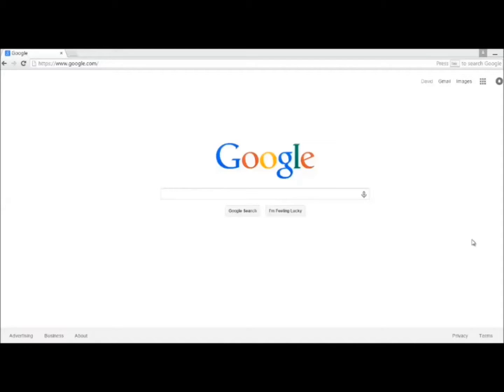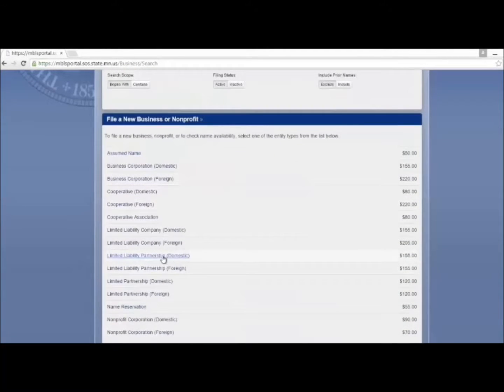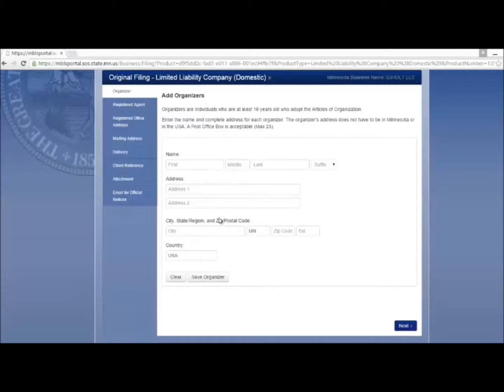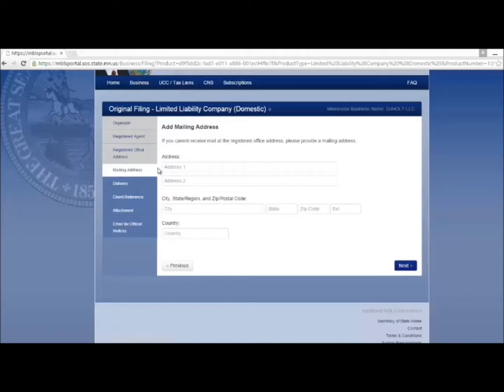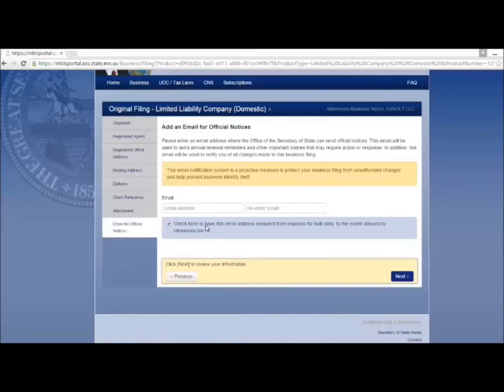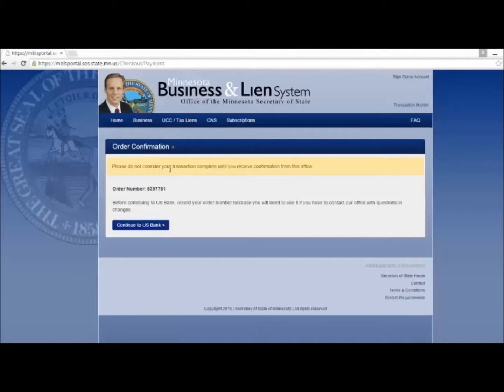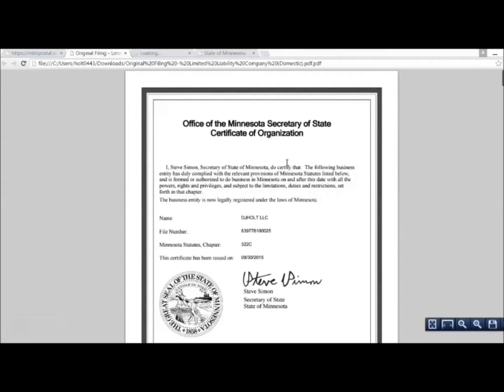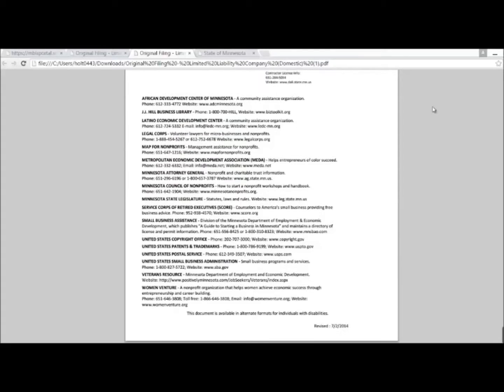How to Form an LLC in Minnesota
Welcome to the Official YouTube Channel of Holt Law

This channel is your premier source for healthcare and business law insights. Managed by David Holt, a seasoned attorney and biomedical engineer, our firm is dedicated to transforming the US healthcare system by empowering new and small healthcare businesses. Our focus extends to a diverse array of clients, including medical spas, doctors, nurse practitioners, psychiatrists, and mental health professionals. We specialize in healthcare licensing, digital products, online courses, and innovative software solutions in healthcare. Discover our unique approach to "lawyering" that includes transparent flat fee pricing, a rarity in the legal world.
➡️ Our channel provides valuable resources and expert advice to healthcare influencers, investors, and all professionals navigating the complexities of healthcare business matters. Join David Holt as he shares insights from his vast experience, coupled with personal anecdotes from his life as an entrepreneur, hot yoga enthusiast, and a loving father. Together, let's make a real impact and foster the growth of small healthcare providers who are truly invested in your success. Don't miss out on any of our expert insights and valuable updates! Stay ahead in the complex world of healthcare law with Holt Law.

📍 Minnesota Office – Holt Law, LLC
2136 Ford Parkway #5061

📍 California Office – Holt Law, PC

📍 301 N Palm Canyon Dr
Suite 103-1068

📍San Diego
1050 Kettner Blvd Ste. D,
San Diego, CA 92101, United States

📍Los Angeles
611 Wilshire Blvd #900
Los Angeles, CA 90017, United States

📍La Jolla
4225 Executive Square #600
La Jolla, CA 92037, United States

The information on this channel is for general information purposes only. Nothing on this site should be taken as legal advice for any individual case or situation. This information is not intended to create, and receipt or viewing does not constitute, an attorney-client relationship. We do our best to keep information accurate and up to date, however, even attorneys make mistakes, and we cannot make guarantees regarding the accuracy of our information.